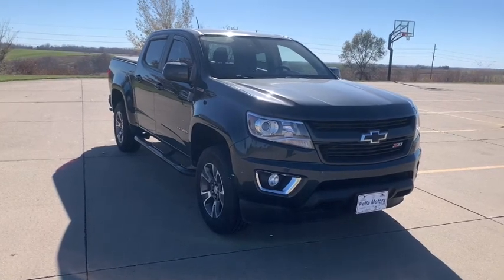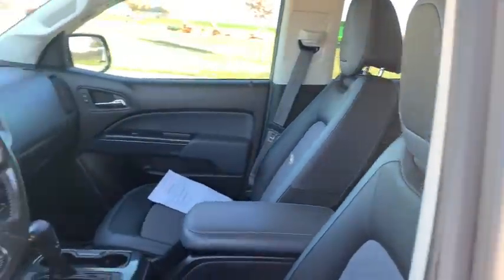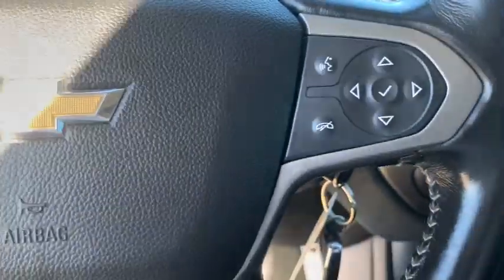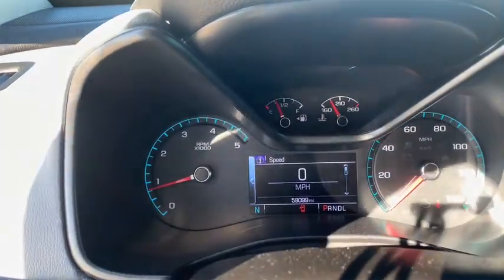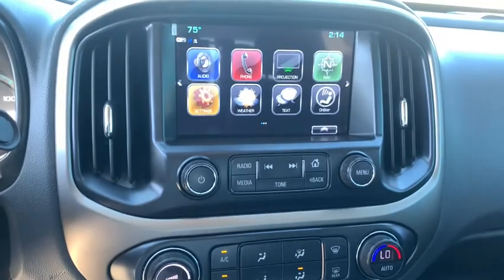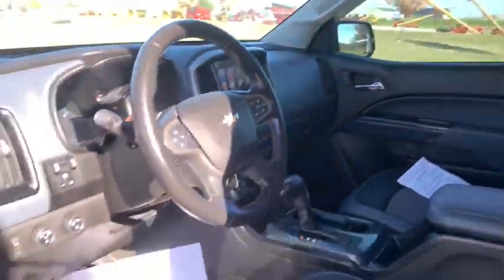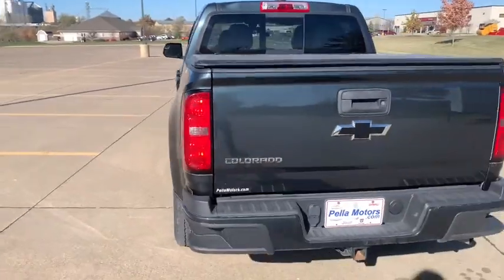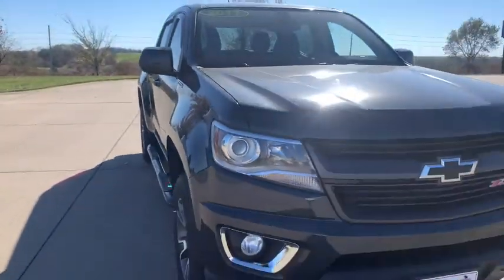2017 Chevrolet Colorado Knoxville, Pella, Oskaloosa, Ottumwa, Pleasant Hill, IA 356751A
Graphite Metallic Used 2017 Chevrolet Colorado available in Pella, Iowa at Pella Chevy Buick GMC. Servicing the Knoxville, Oskaloosa, Ottumwa, Pleasant Hill, IA area.

At Pella Motors our vast selection of Pre-Owned vehicles along with competitive pricing and financing options equals great deals and savings for you!Recent Arrival! 2017 Chevrolet Colorado Z71 Graphite Metallic 2017 Chevrolet Colorado 4D Crew Cab Z71 2.8L Duramax Turbodiesel 6-Speed Automatic 4WDAs the owner of Pella Motors, Craig Ford strives to be an active member of the surrounding communities and is constantly active in different community events. Pella Motors is a family owned dealership, which is shown in our small town atmosphere at the dealership. Craig is a Veteran of the U.S. Army and proudly supports our troops and veterans.Awards:* 2017 KBB.com 10 Best Used Trucks Under $20,000 * 2017 KBB.com Best Resale Value Awards * 2017 KBB.com 10 Most Awarded Brands